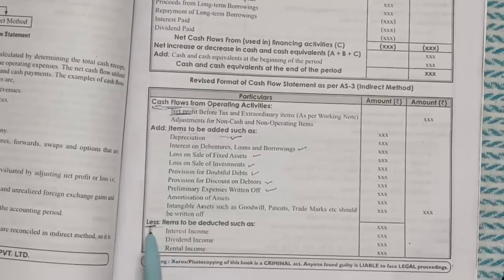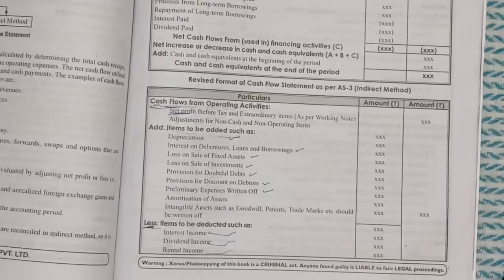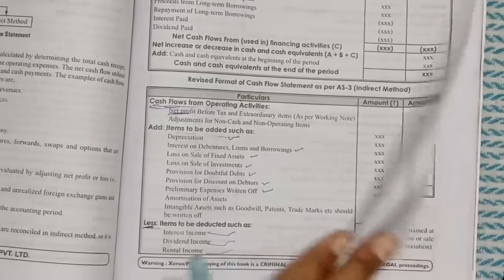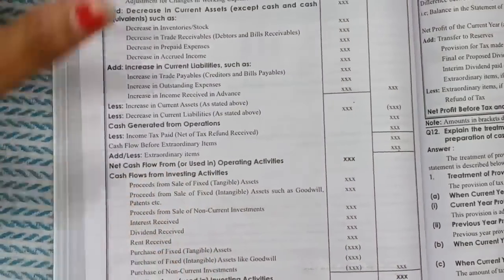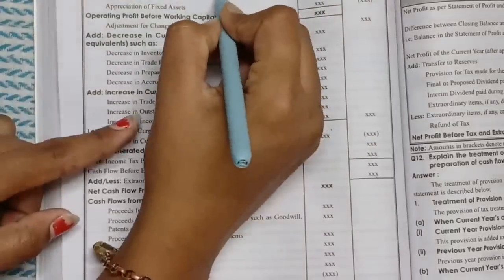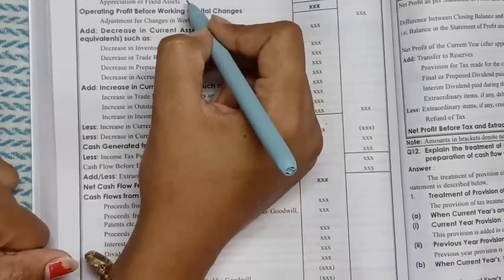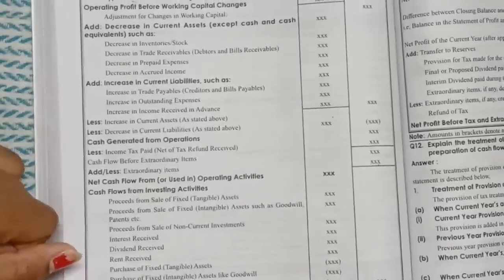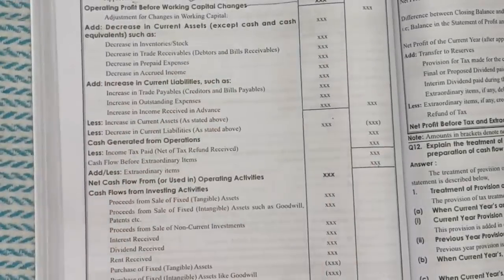CCMA || CASHFLOW STATEMENT ANALYSIS || SEM-6 || O.U || EXPLAINATION 12 MARKS ‎⁨@shivanipallela⁩